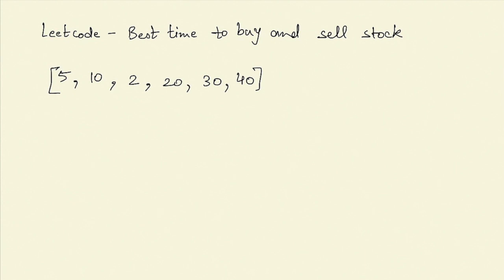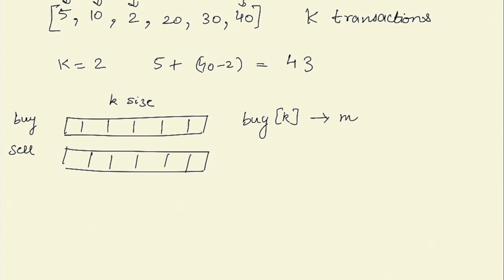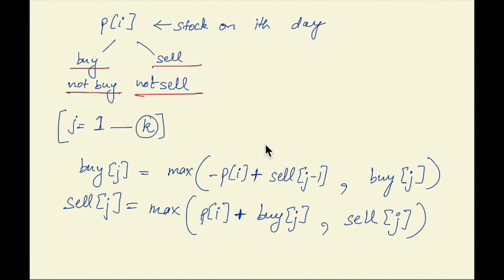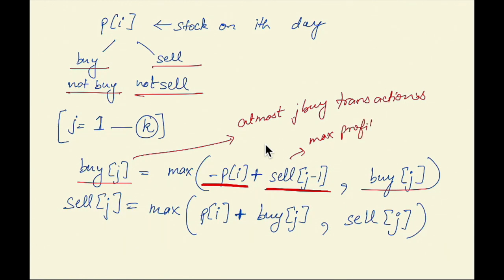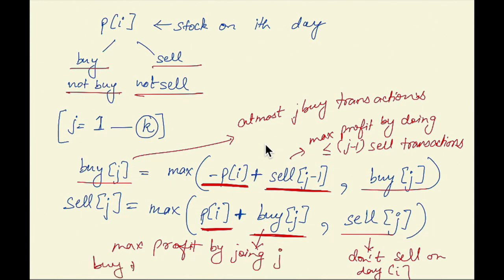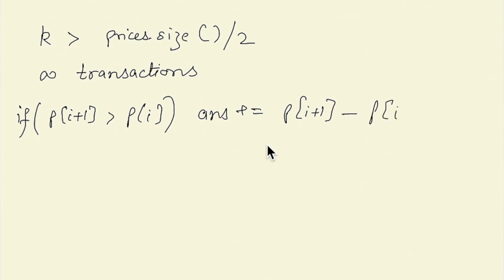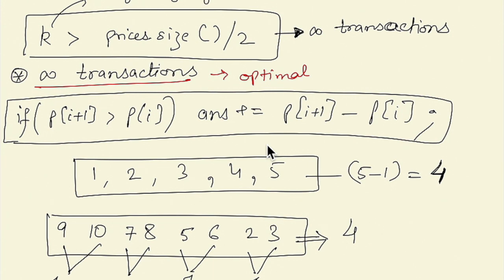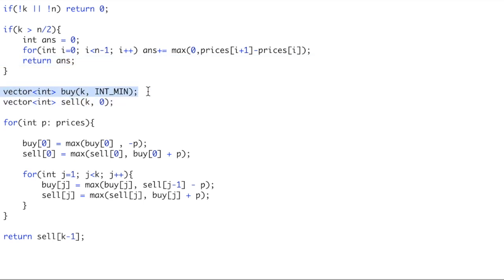Leetcode: Best Time to Buy and Sell Stock (Max Profit With K-Transactions)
About Me:
I completed my bachelor's degree in computer science from the Indian Institute of Technology, Delhi. I am currently pursuing my master's in management at Johnson College of Business, Cornell. I am passionate about coding, sharing technical stuff, and the life experiences that help me in building a successful career.